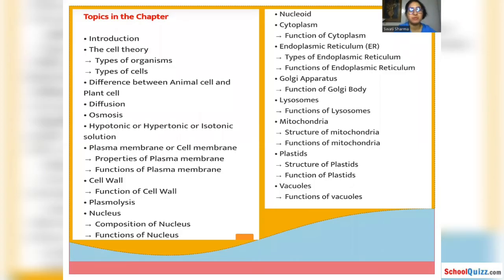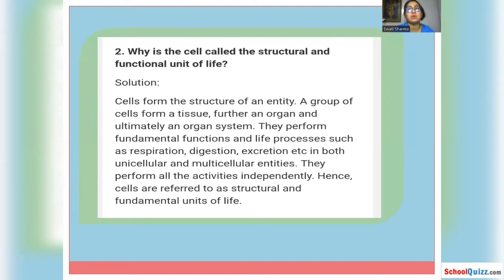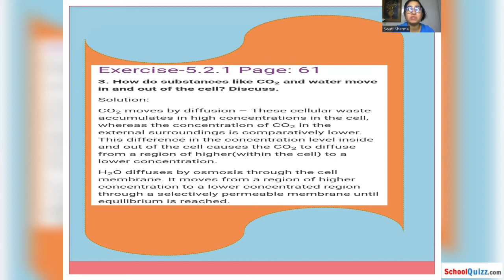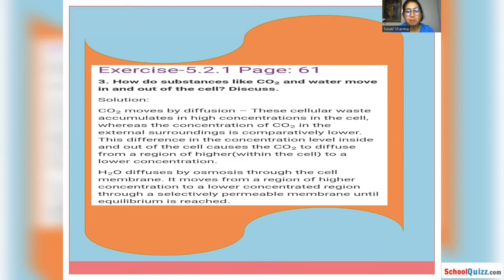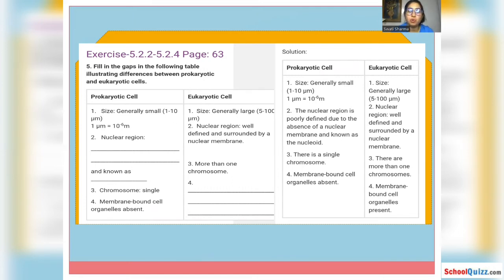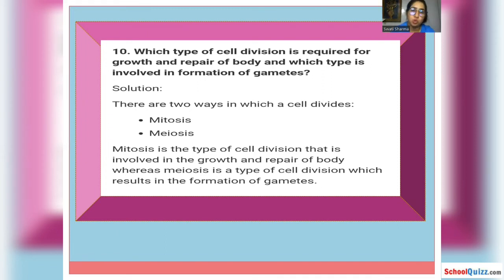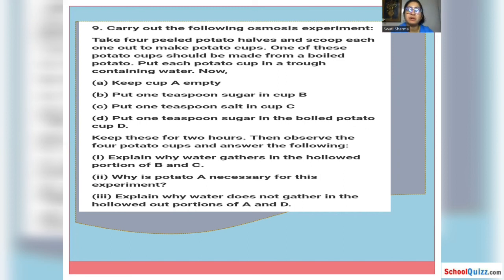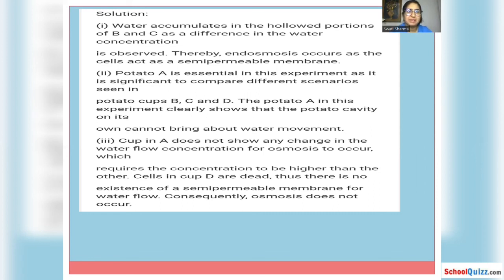Questions practice | Biology | CBSE.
A digital class room lecture on topics in The fundamental unit of life ,Questions partice by swathi sharma